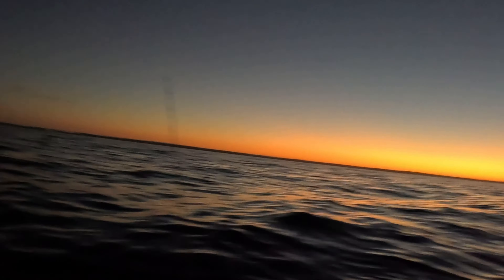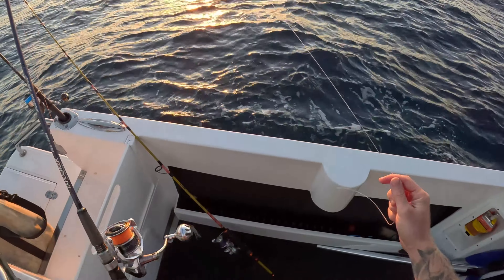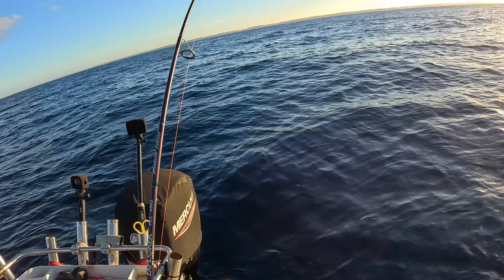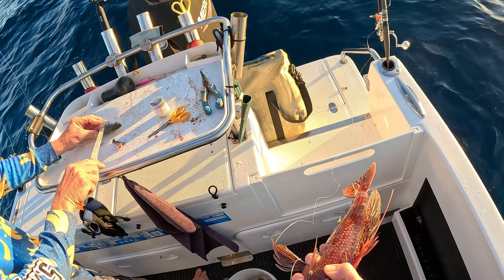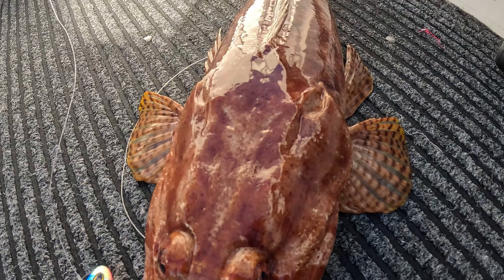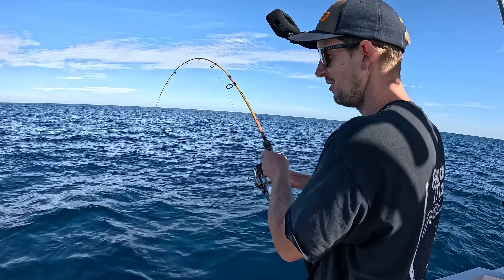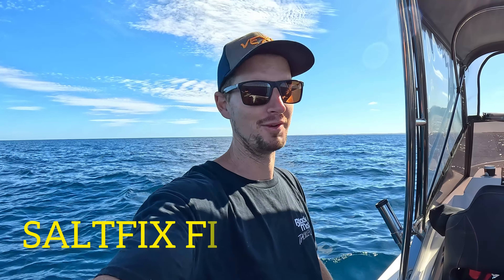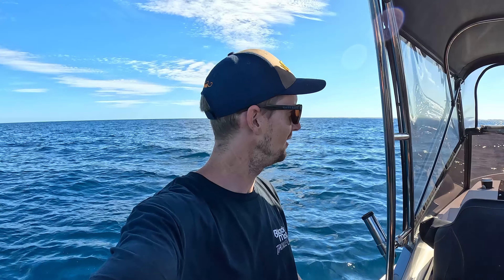“Fresh bait ALWAYS Catches BIG Fish”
The fish just kept getting bigger and bigger! Easy way to catch big inshore fish after fish.